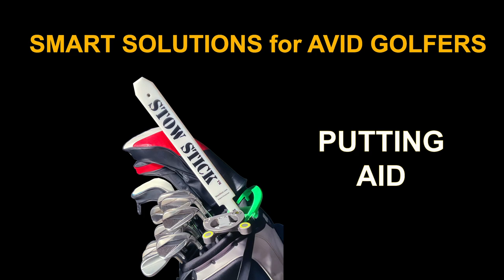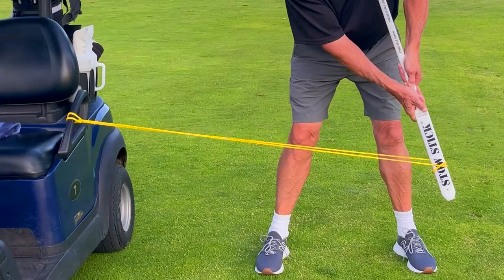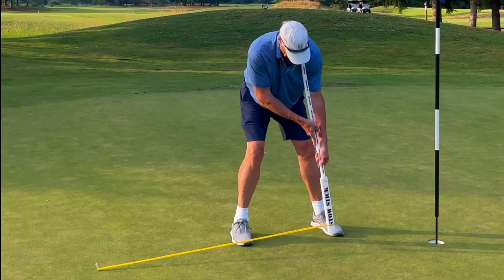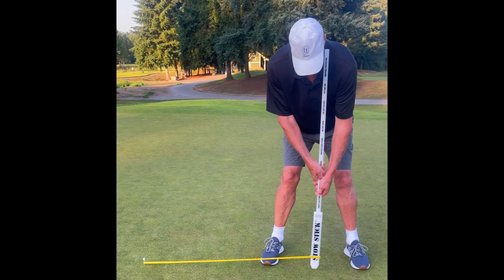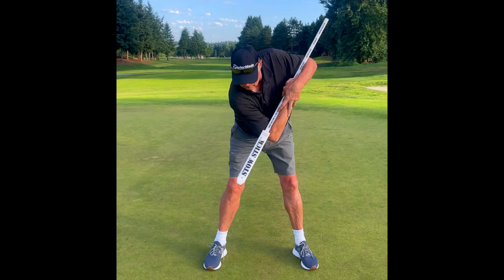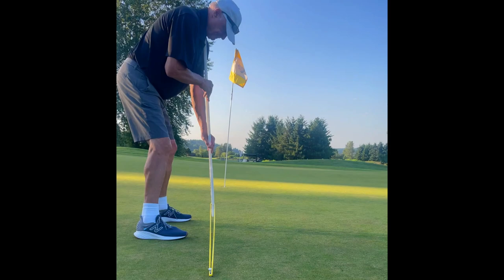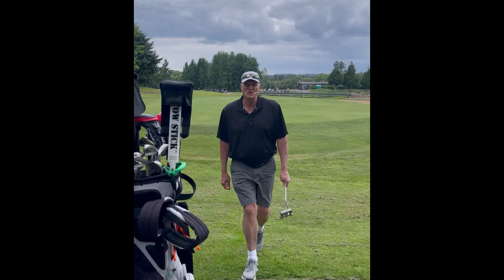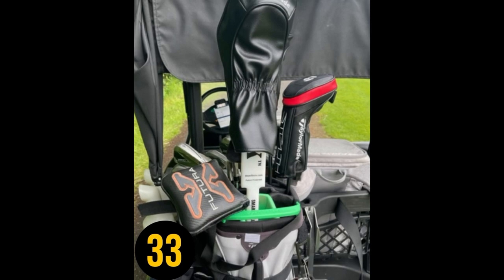STOW STICK helps golfers play better golf by offering several golf accessories such as a Putting Aid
STOW STICK is the "SMART SOLUTION for AVID GOLFERS" that introduces a true all-in-one, multi-functional golf apparatus that is designed to improve a players golfing performance, lower golf scores, and ensures golf equipment is protected from being lost or damaged. Be game-ready with this versatile golf accessory that was designed to help golfers play their very best and safeguard valuable golf equipment from becoming misplaced or damaged. An effective golf tool in a durable platform.

PUTTING ALIGNMENT TOOL: Provides opportunities to help golfers build better skillsets while increasing golf confidences within a players putting stroke. STOW STICK is a valuable practice green putting tool that supports the repeated practice fundamentals for increasing target accuracy. By attaching an anchored resistance band onto the green, the golfer will feel what a proper putting stroke should actually feel like while developing a correct pendulum swing alignment routines.

PRE-GAME WARM-UP DRILLS AND SAFE STRETCHING: Gain Strength while Warming-Up and Stretching for your golf game. STOW STICK assists golfers in developing great pregame disciplines through smart muscle memory warmup regimens, with or without the use of resistance strength bands. Feel in-line golf swing extensions, facilitate core rotation stretches, builds balanced follow-through development, promotes proper putting alignment, and increases a golfer's confidence to “bring it" onto the first tee.

PROTECTS GOLF EQUIPMENT WHILE IN TRANSIT OR WHILE IN A GOLF TRAVEL BAG: Protects golf equipment from damage while in transit, being shipped, as baggage, in a trunk of a car, or while in a golf travel bag. This device ensures that your gear remains protected, undamaged, and safe for the entirety of its journey.

STOWS CLUB HEADCOVERS AND HOLD GOLF GEAR: Temporarily safely holds and stores golf club head-covers, caps, coats, and other golf gear while a golfer is playing golf. Golf club head covers are removed, placed onto, stored, and then replaced on golf clubs many dozens of times during each golf game. Losing or repeatedly misplacing golf equipment has become an expensive issue for golfers. STOW STICK organizes golfers and protects from losing expensive golf equipment by providing a temporary safe space.

THE STOW STICK ADVANTAGE: Per Rule 4.3a(6), STOW STICK is the only golf training device that is approved to be legally used while playing the game of golf in any sanctioned golf tournament for the additional purpose of stretching, rewarm-ups from stiffness, and unanticipated cool-downs, including the stowing of golf gear while actively protecting golf equipment.

KEEPS GOLF CLUBS SAFE WHILE IN PLAY: Safeguards golf equipment from becoming top damaged while golf equipment is being used. STOW STICK is sturdy and protects golf clubs by absorbing the threat energy placed on equipment from accidental top strikes, side impacts, player frustration, dropped golf bags, etc.

RESISTANCE BAND GOLF SWING AND SPEED TRAINING AID: Introduces low-impact, consistent tension resistance band stretching and core warm-ups. Boost accuracy, distance, mobility, balance, flexibility, strength, and consistency before hitting off the first tee. Helps stabilize a player’s core for proper rotational activation and consistent performance control. Quickly anchors to various objects such as golf carts, doorknobs, ball washers, car door latches, trailer hitches, and other golfers.

DRIVING RANGE ALIGNMENT STICK, ROD, BAR, AID: Bringing the game from the practice facility onto the course may be the true golfer's challenge. By learning to entrust effective, reliable, and proven tools, golfers will develop consistent swing repeatability and build golfing confidence that transfers success onto the course.

AIR DRY’s SWEAT WET GLOVES, HATS, ETC: In warm climates, golfers sweat, and in warmer and humid climates, golfers sweat more. This device provides a safe, convenient, and easily accessible solution to efficiently air-dry sweat-wet gloves, hats, towels, etc.